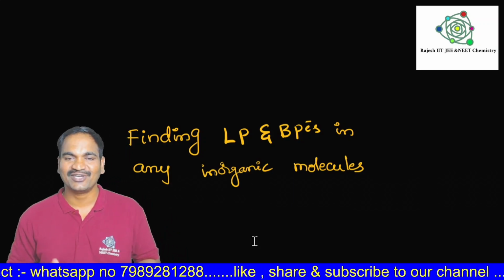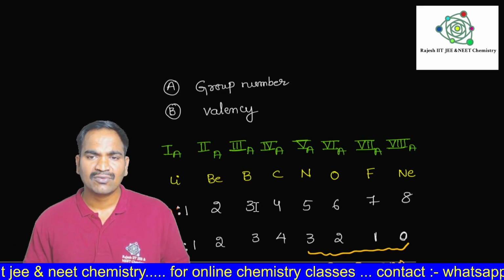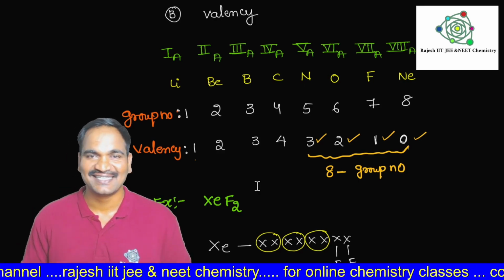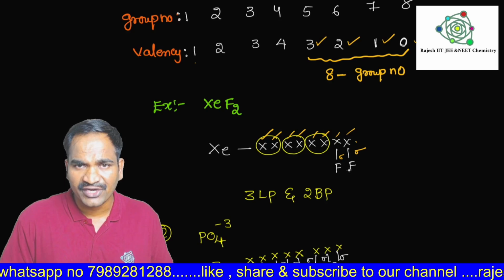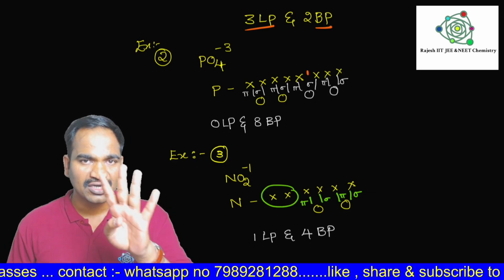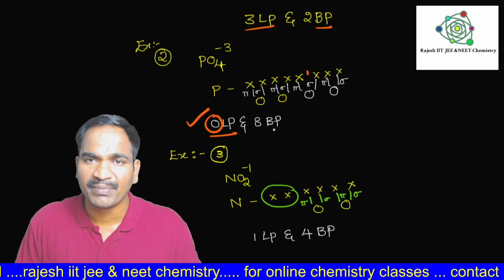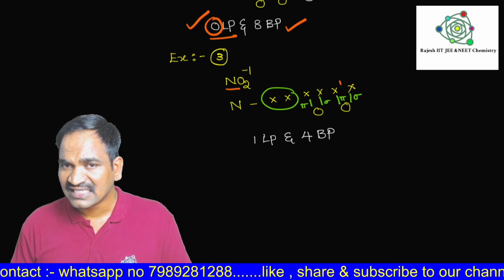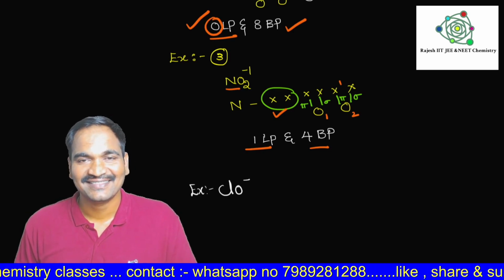How to find no of lone pairs and bond pairs of electrons in inorganic molecules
In this educational video, we will guide you on how to determine the number of lone pairs and bond pairs of electrons in inorganic molecules.

Learn how to identify nonbonding pairs of electrons, find lone pairs, and calculate the lone pair and bond pair of electrons in a simple and clear-cut explanation.